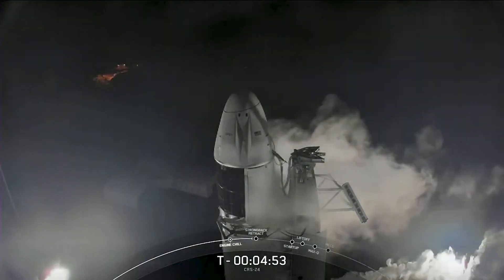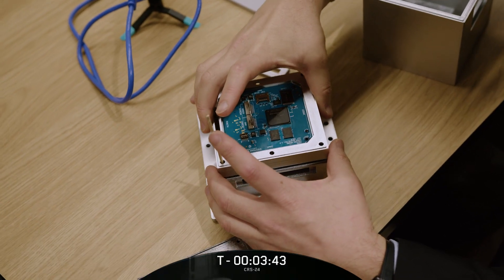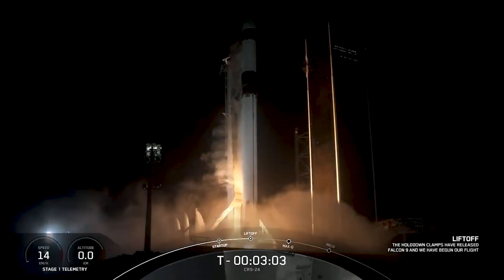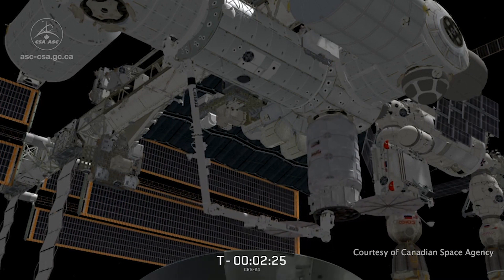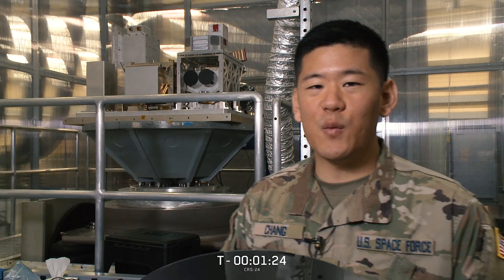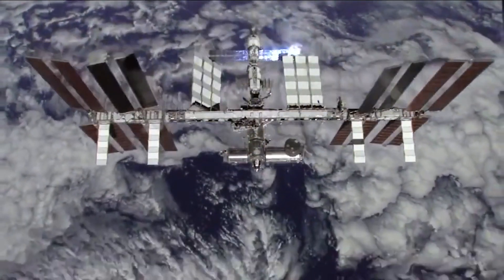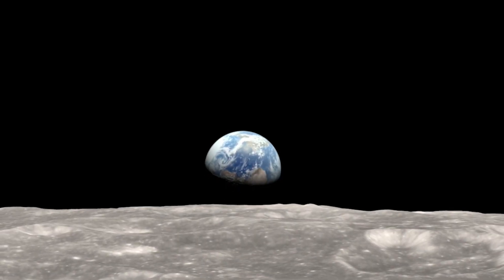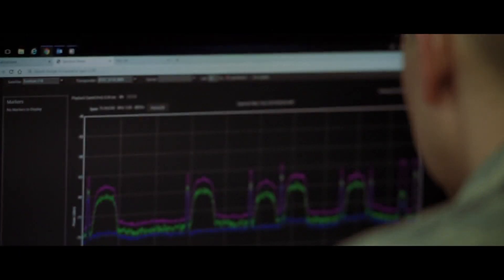Jarli Goes to Space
Thanks to our partners at U.S. Air Force Academy, NASA, and Western Sydney University, Jarli has joined her fellow astronauts on the International SpaceStation.

A laser-etching of Jarli on one of the Australian neuromorphic sensors safely made it to ISS on Falcon Neuro STP7. The journey was documented in the new short film, Jarli Goes to Space, which premiered this week at Questacon and the Australian Space Agency Space Discovery Centre Lot Fourteen.